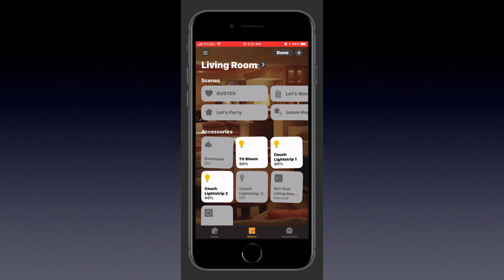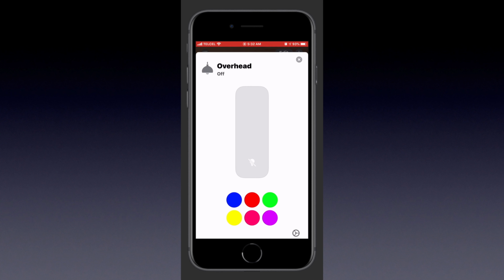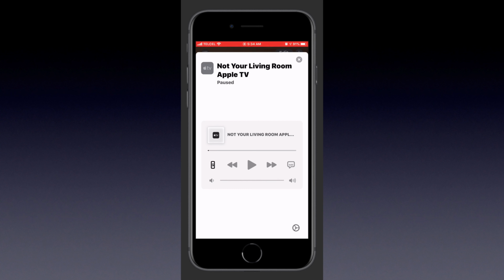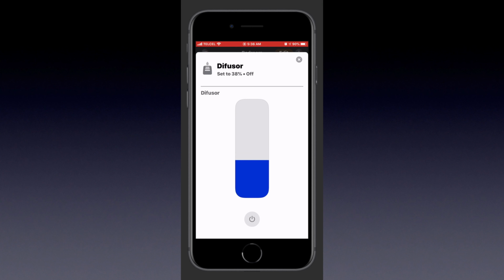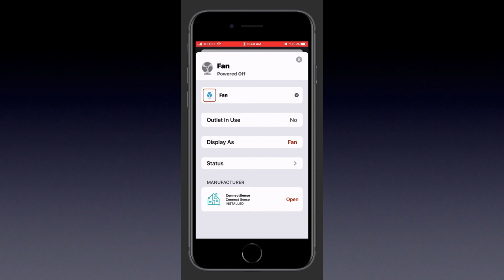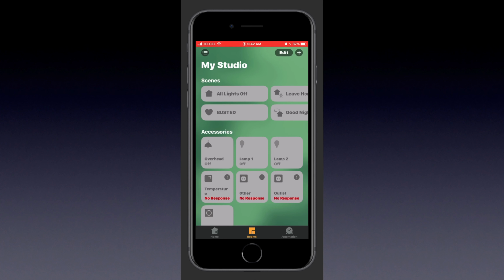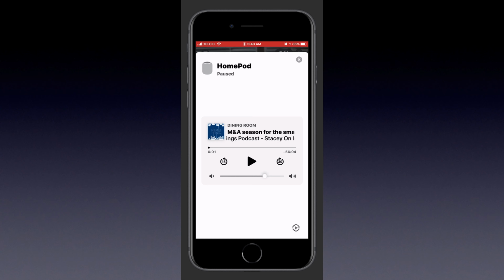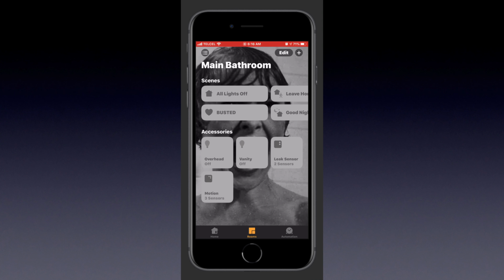HomeKit News: iOS 13.0 - The Rooms Tab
iOS 13 has been officially released to the public and in this video we go through the changes to the Rooms tab in Apple's Home app.

You can read more about the changes to the Rooms tab

Check out the first video in our series of the Home app changes on the Home tab

Let Apple know which HomeKit features you want to see in the future

We're doing our best to keep track of which third-party HomeKit apps are taking advantage of iOS 13 via social media @myhomekithome